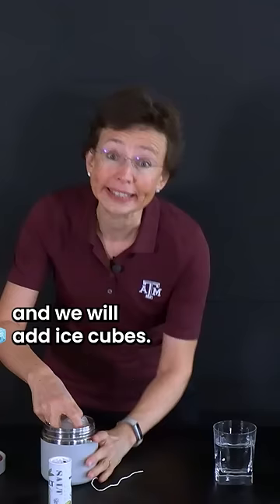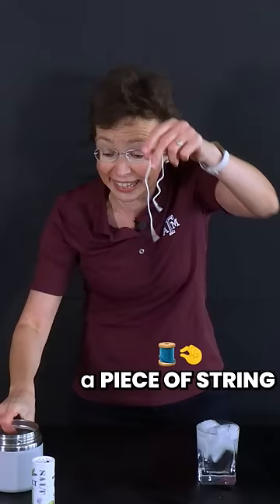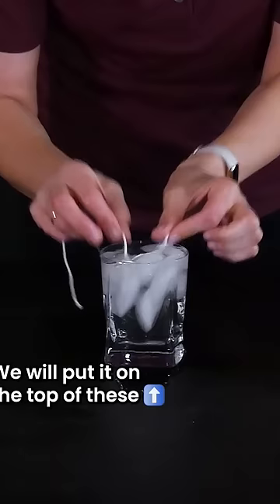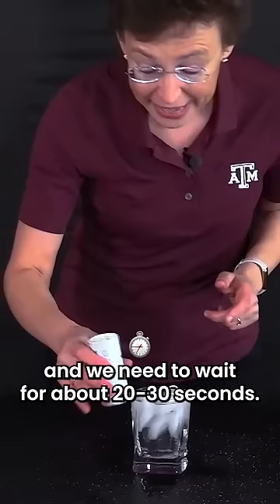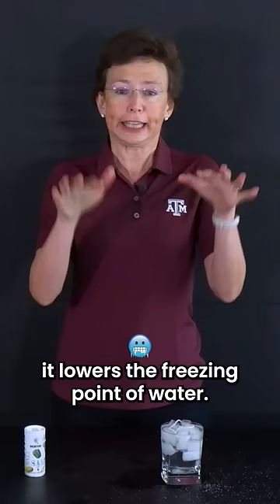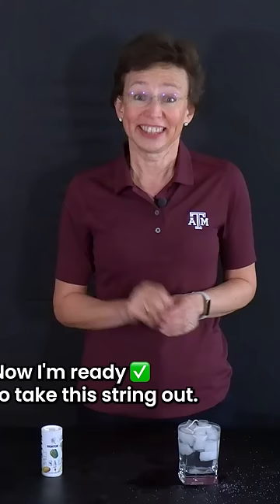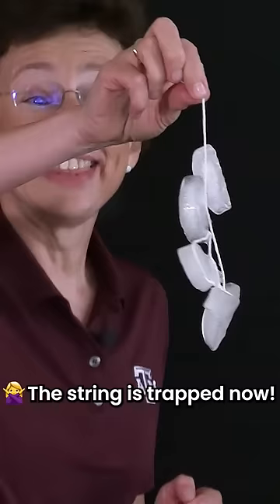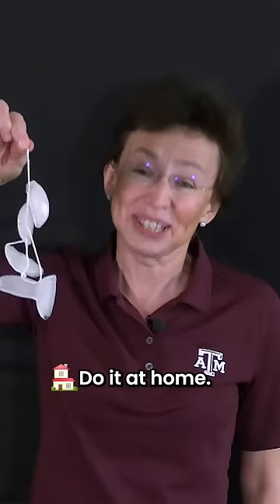Fuse ice cubes 🧊 to a string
The ice was really biting today!